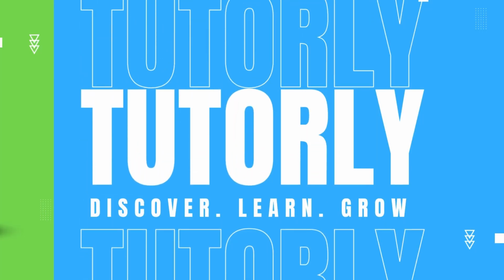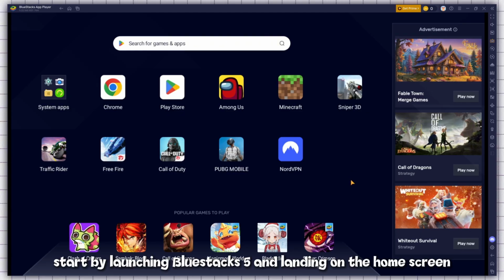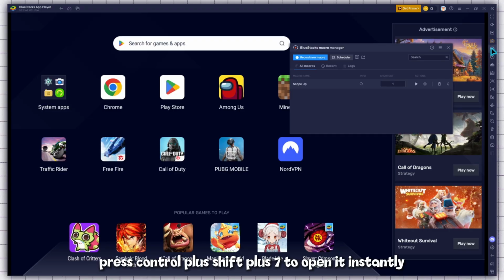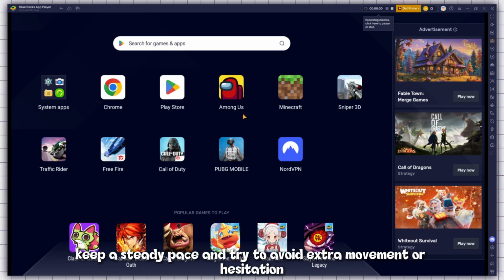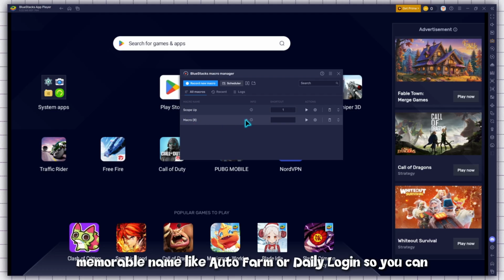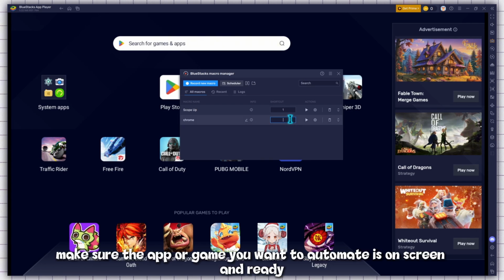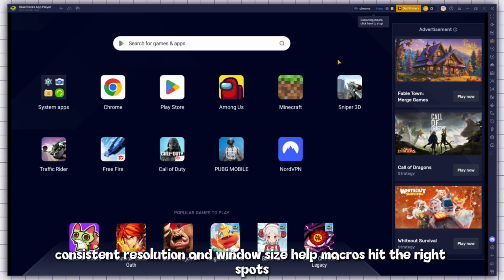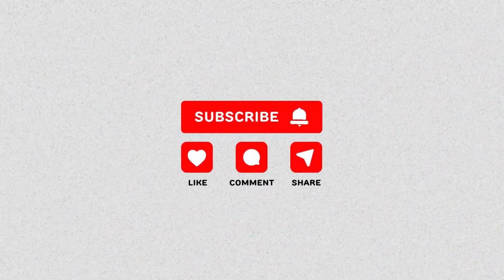How To Add Script In Bluestacks (2026 Guide)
Learn how to add scripts easily in Bluestacks with this 2026 guide. This tutorial will walk you through the step-by-step process of installing and running scripts in Bluestacks, making it easier for you to automate tasks and enhance your gaming experience. Whether you're a gamer or an app developer, this guide is perfect for anyone looking to get the most out of Bluestacks. With clear instructions and screenshots, you'll be able to add scripts in no time and take your Bluestacks experience to the next level.